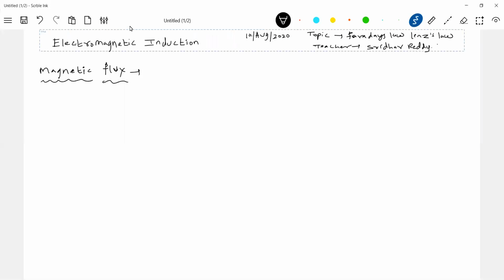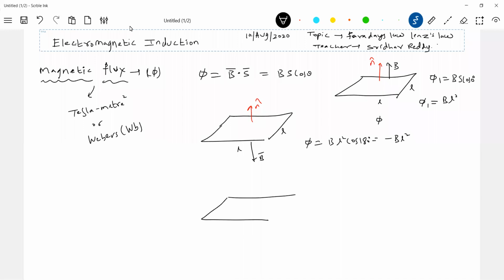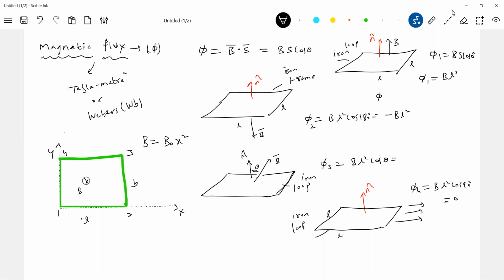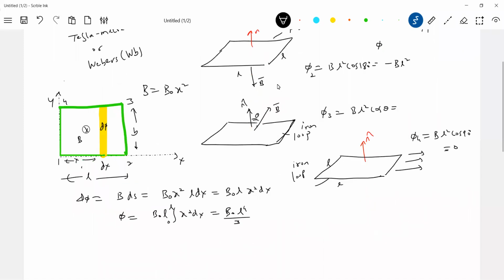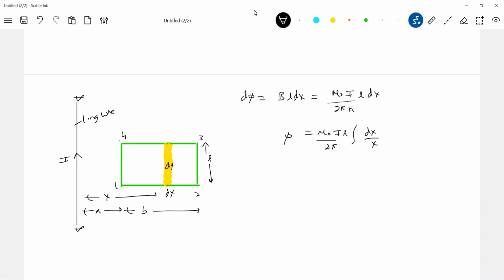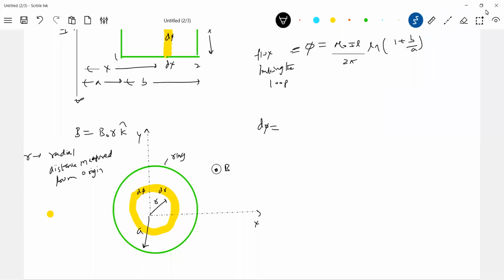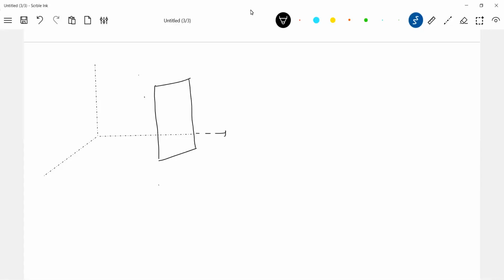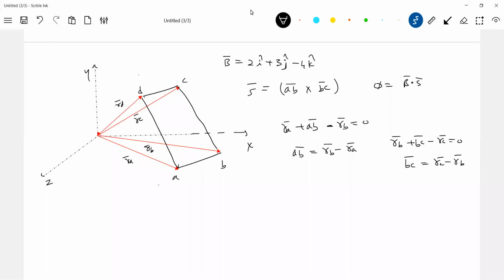JEE Adv 1) what is magnetic flux |magnetic flux with uniform and nonuniform magnetic field strength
magnetic flux with uniform and nonuniform magnetic fields | magnetic flux, electromagnetic induction class 12,